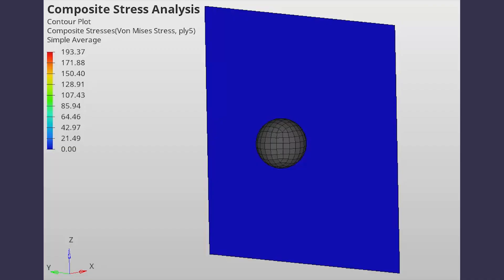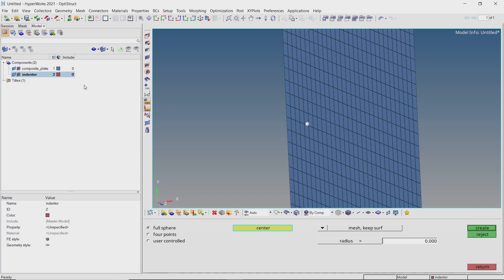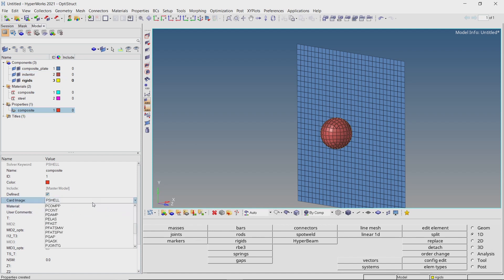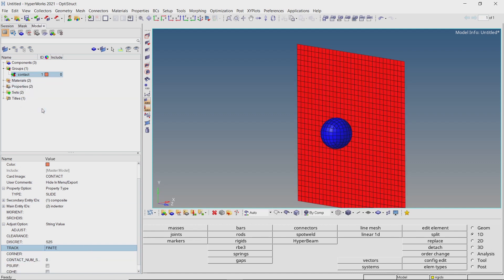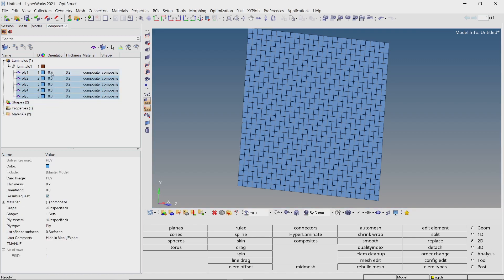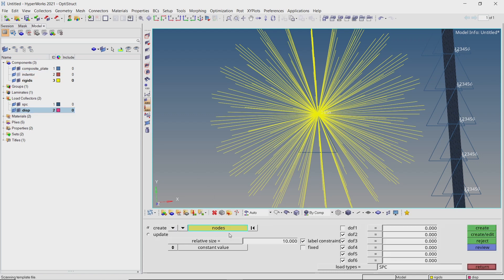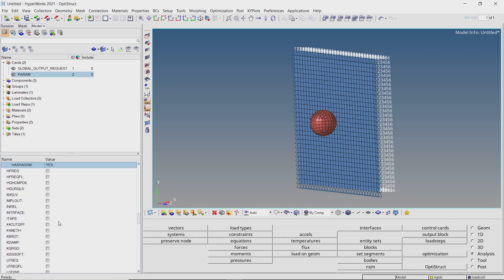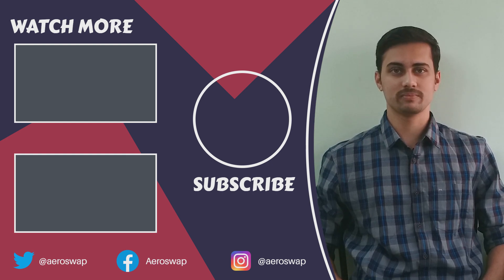Nonlinear Composite Analysis using Hypermesh [Optistruct Tutorial]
In this video, we will perform a nonlinear composite analysis using Hypermesh. The Optistruct tutorial will cover all topics like geometry creation, geometry editing, analysis setup and postprocessing of results.

This Hypermesh Optistruct Tutorial will focus on evaluating composite stresses developed in a ply-laminate composite.

Recommended Videos :-

Dynamic Crash Analysis using Radioss